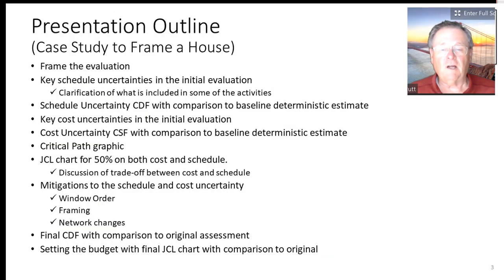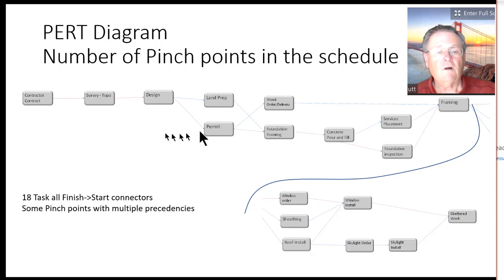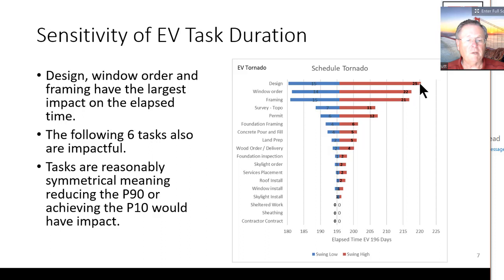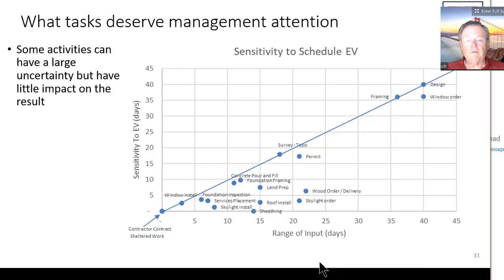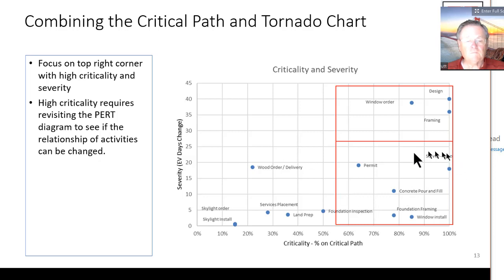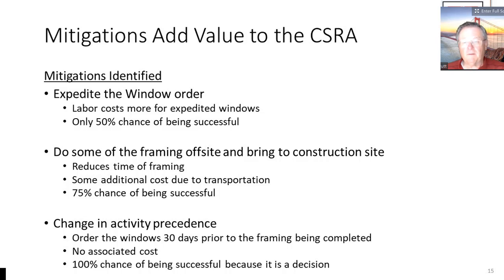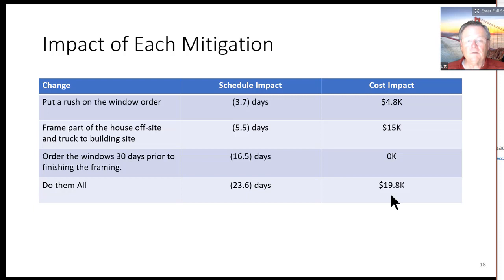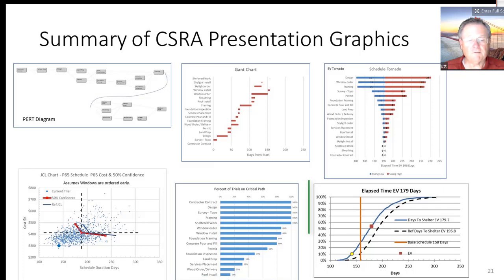Presenting a Cost and Schedule Risk Evaluation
Uses a case study to show how to present a CSRA Analysis.   Discusses different types of graphics and how to make a decision on mitigations of the cost and schedule risk.   Excel model available upon request.